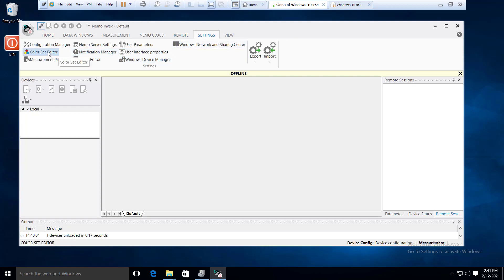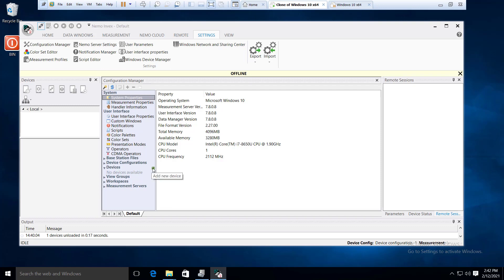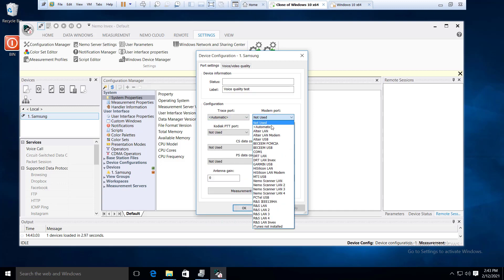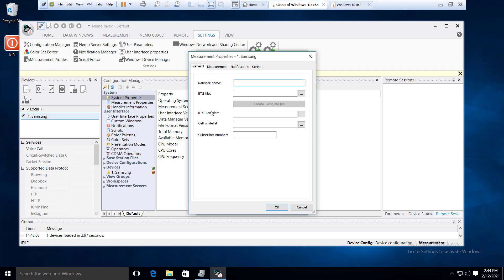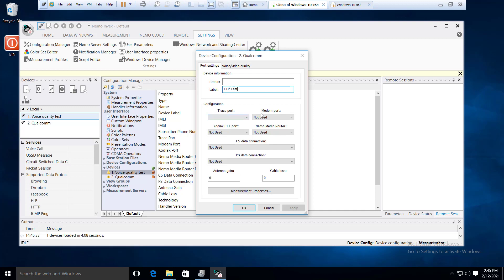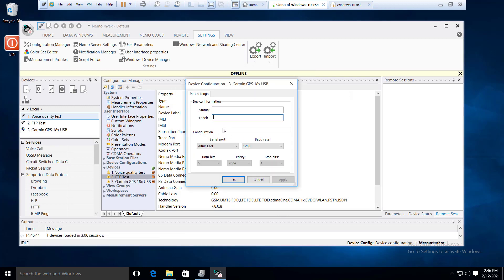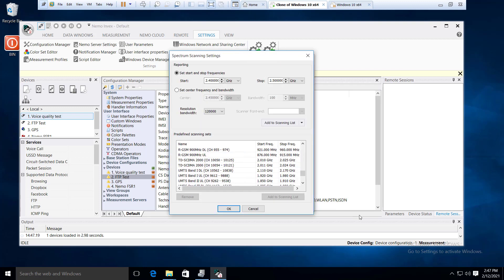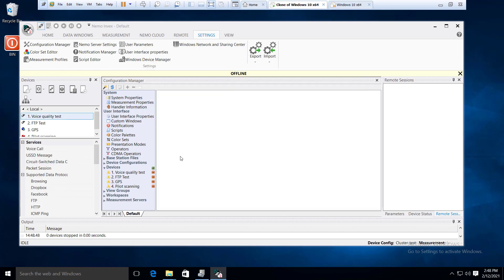Nemo Outdoor # How to configure measurement devices # Amharic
Keysight Technology # Nemo Outdoor # Air Interface Measurement tools